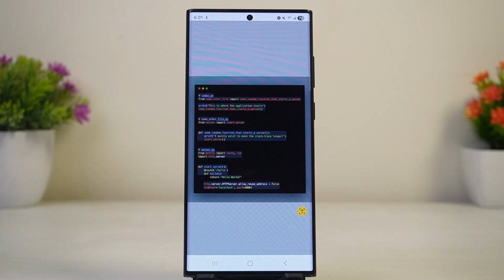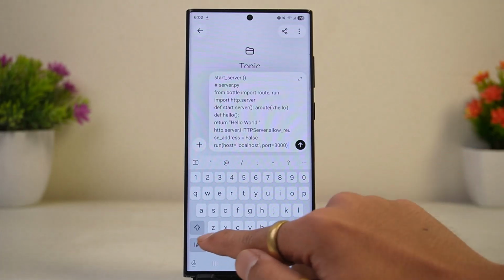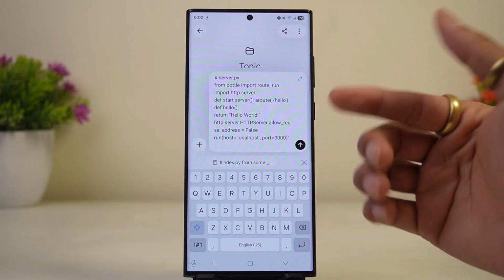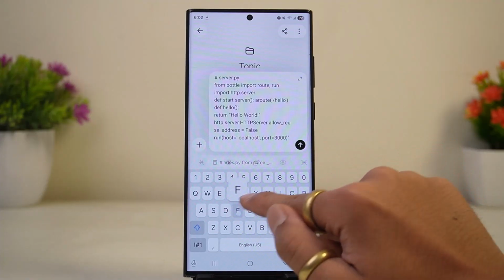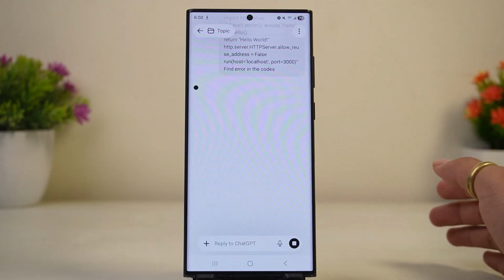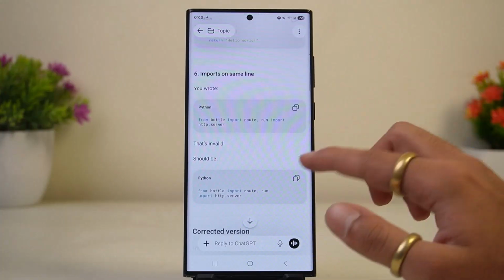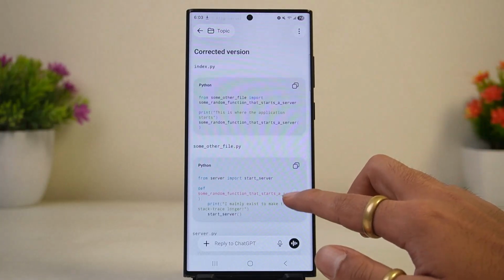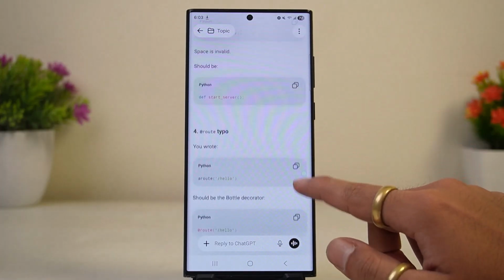HOW TO USE CHATGPT FIND ERRORS IN CODE FEATURE